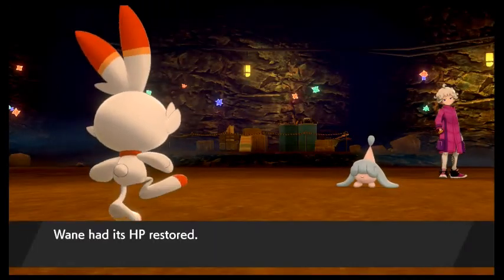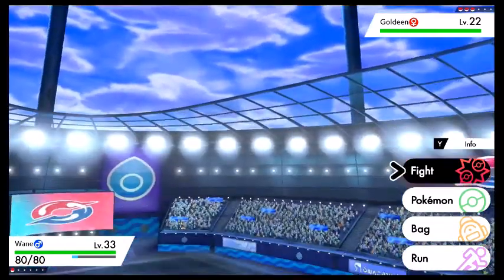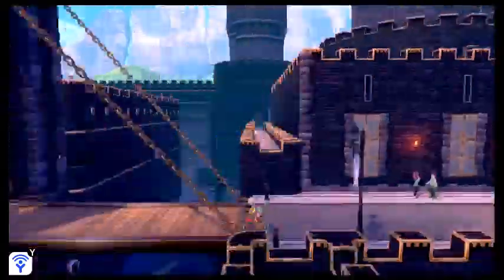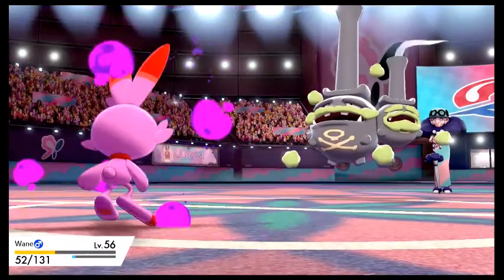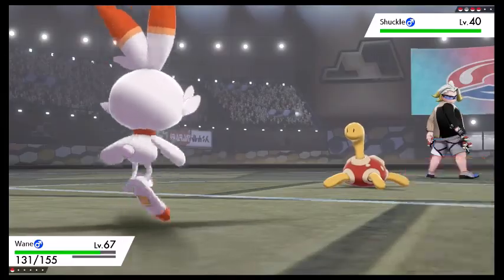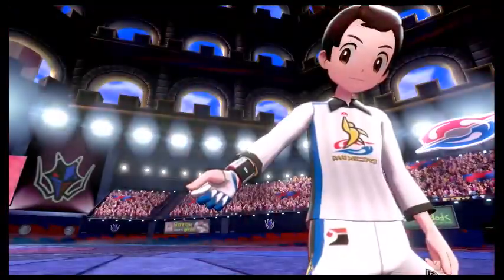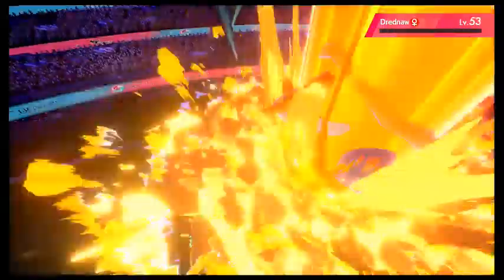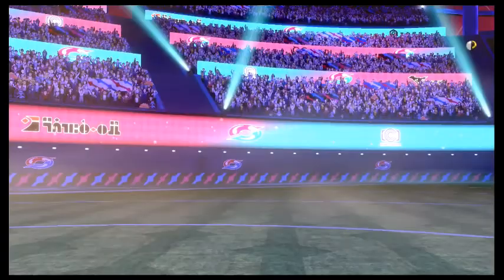is it possible to beat Pokemon Sword with only Scorbunny